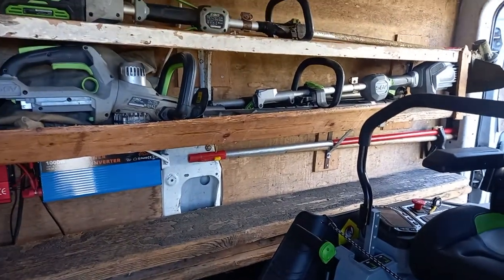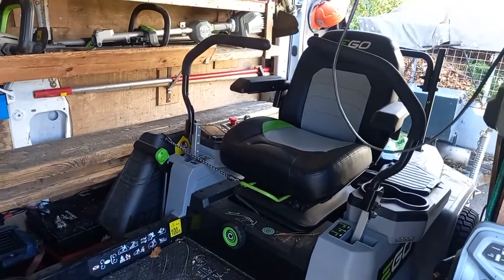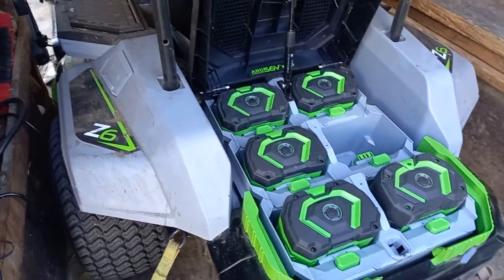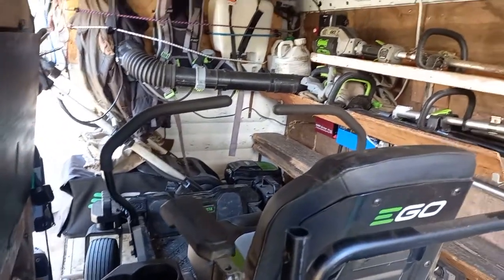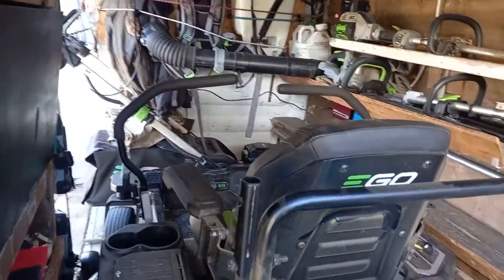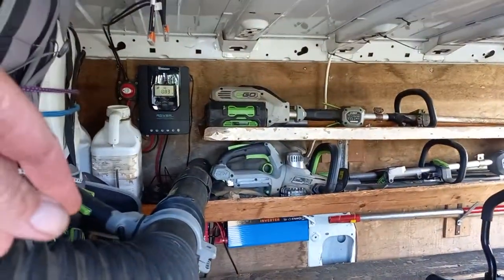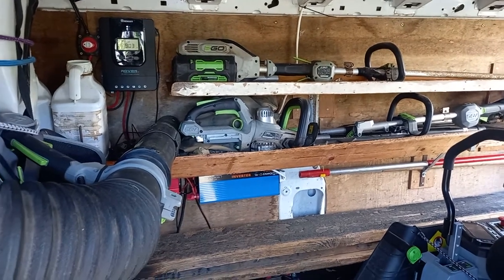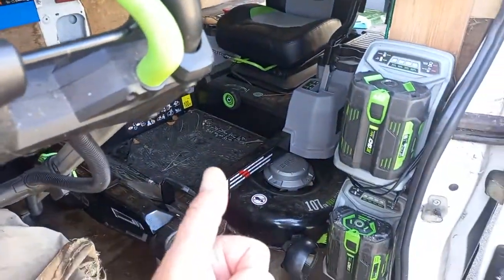Complete Ego 56volt lawn care setup with Solar charging system